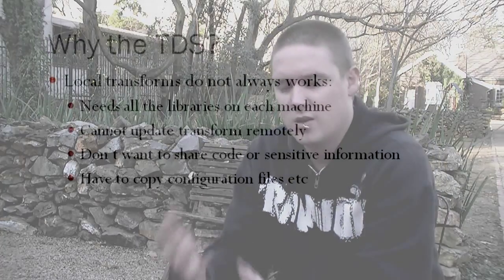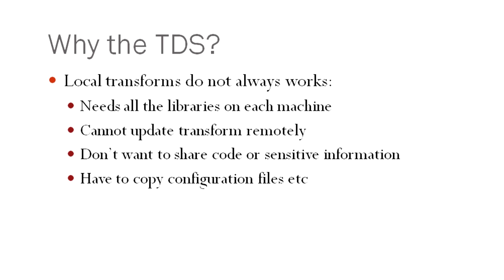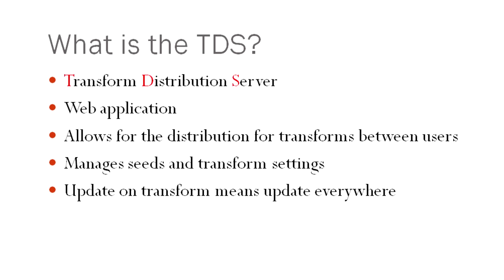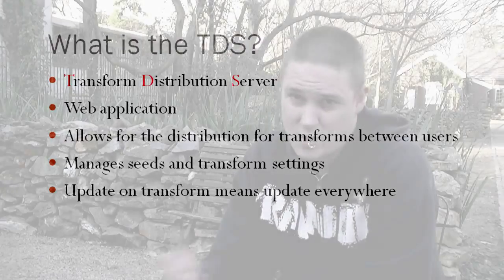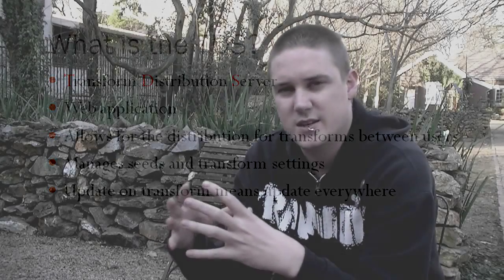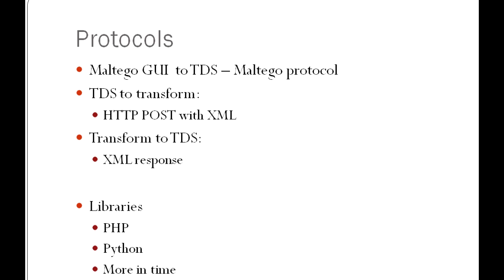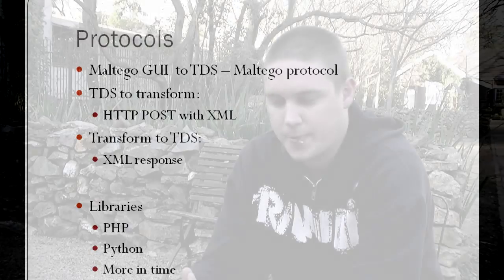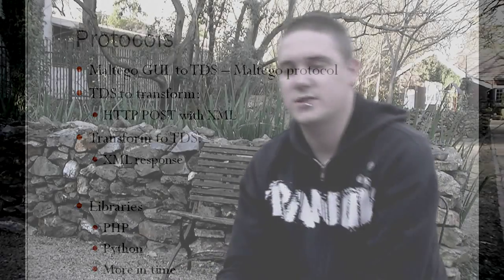TDS 1: Introduction to the Maltego TDS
Introduction to the Maltego TDS. This video is the first in a series on the Maltego Transform Distribution Server. It is used to distribute your own Maltego transforms.